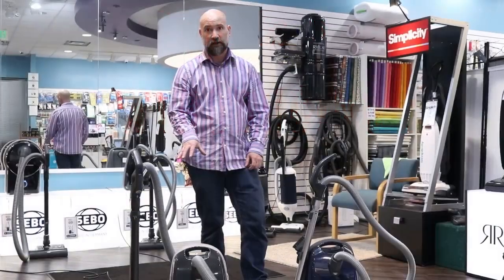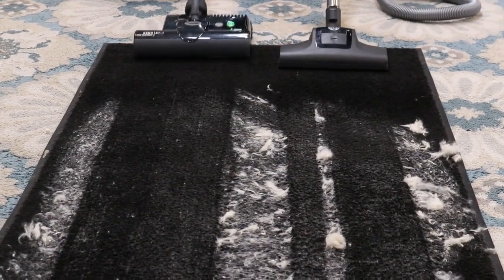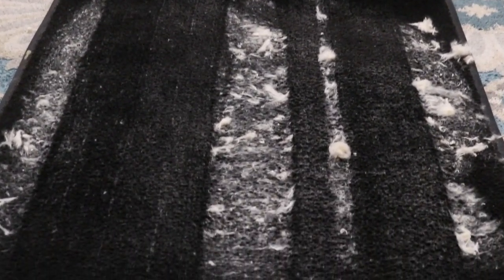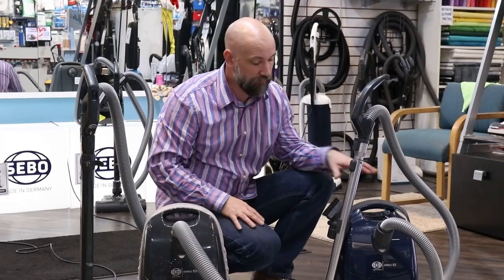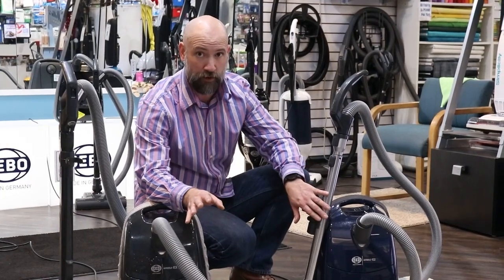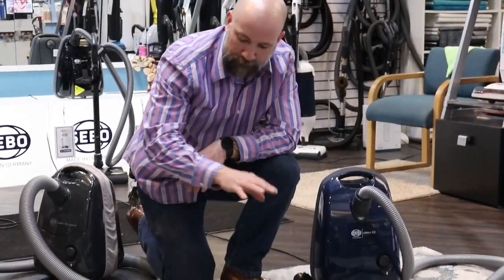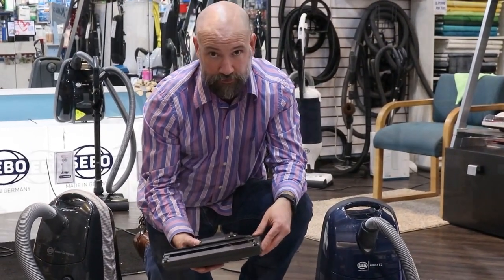Sebo E3 vs E2 - What are the Differences?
Sebo makes some great canister vacuums, but with so many models available, we are always asked about the differences between them. That is especially true with the Sebo Airbelt E3 and the Sebo Airbelt E2 Turbo. In this video, Josh is going to break down the similarities and differences between each vacuum so you can find the perfect vacuum for your home.

Vacuums R Us & Sewing Too – Arvada Store
8025 Sheridan Blvd. Unit X
Arvada, CO 80003

Vacuums R Us & Sewing Too – Boulder Store
3005 28th St.

Vacuums R Us & Sewing Too – Fort Collins Store
501 Riverside Ave
Fort Collins, CO 80524